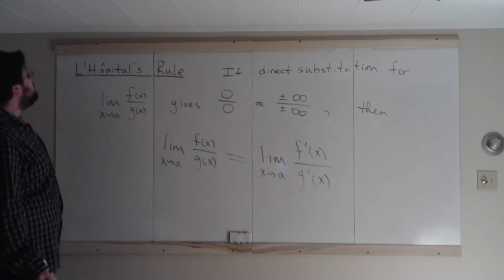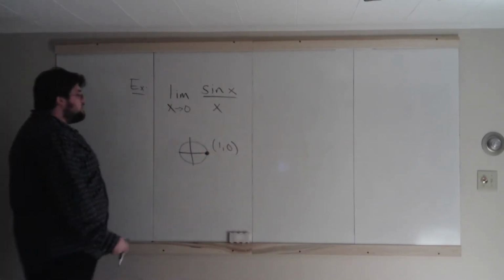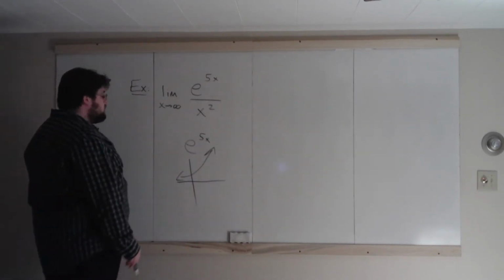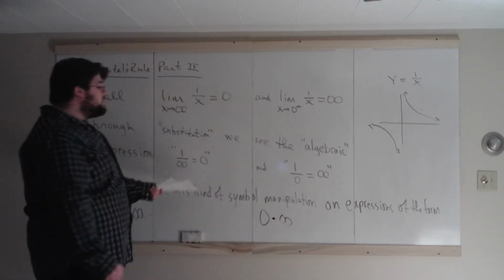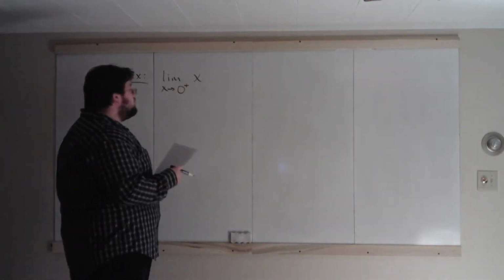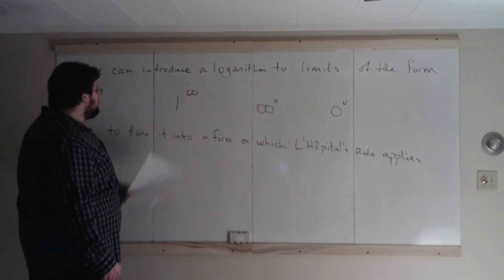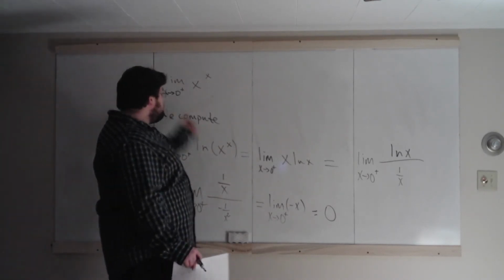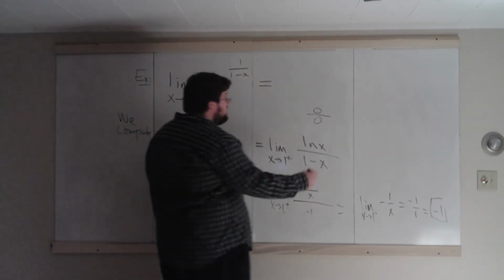Lecture 09.2 - L'Hopital's Rule